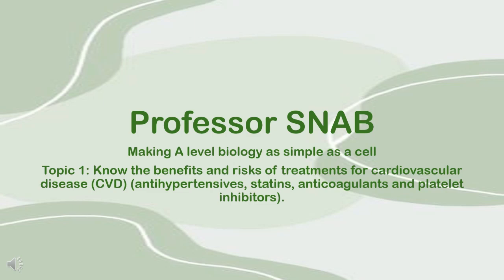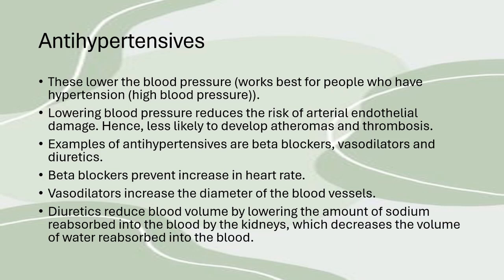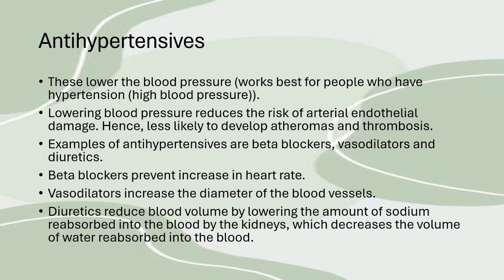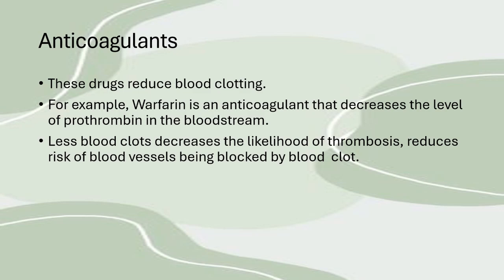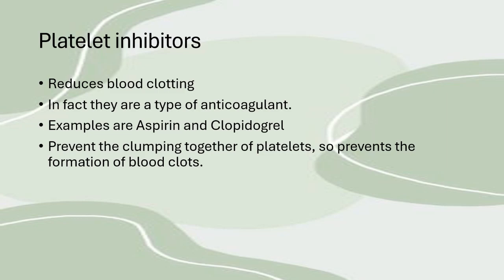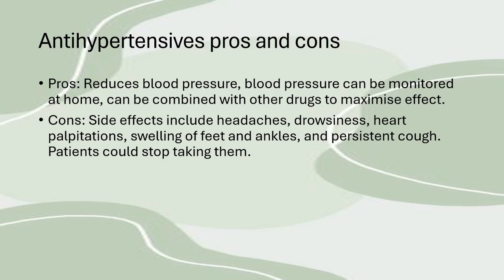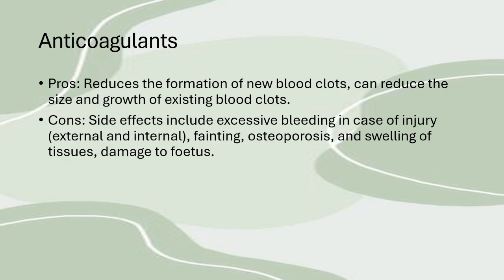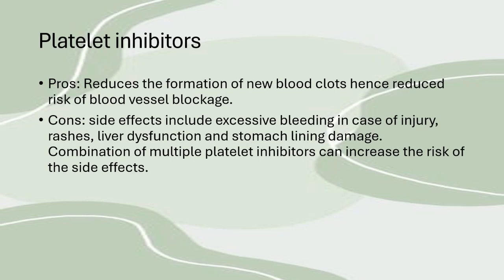A level biology edexcel A SNAB: Benefits and Risks of Treatments of CVD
A level biology edexcel A SNAB: Treatments of CVD

1. Enter the No. of Heterozygotes
2.Press "Shift"
3. Enter the total number of Individuals in the sample
4.Press "Ans" to compare answers with your practice questions